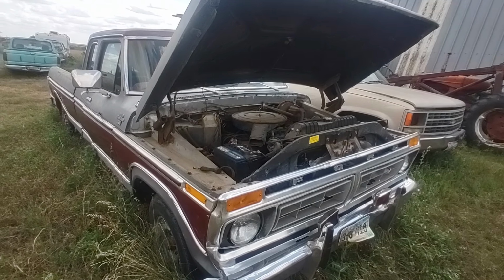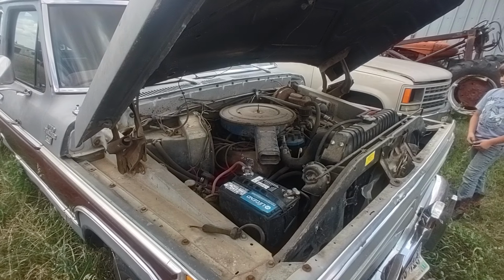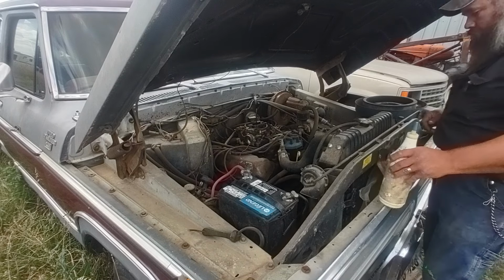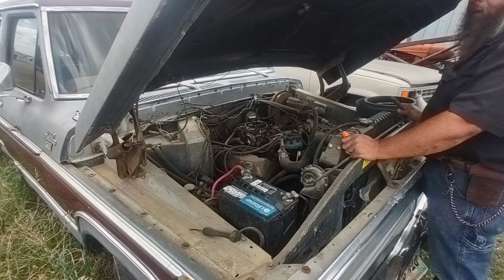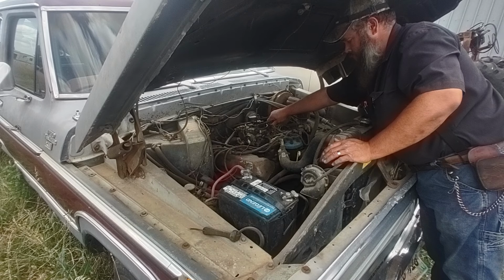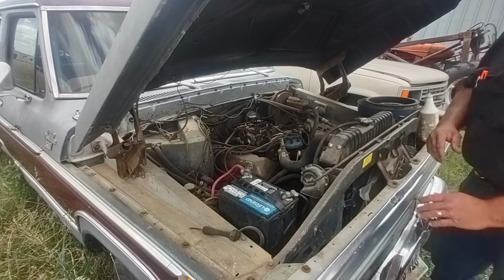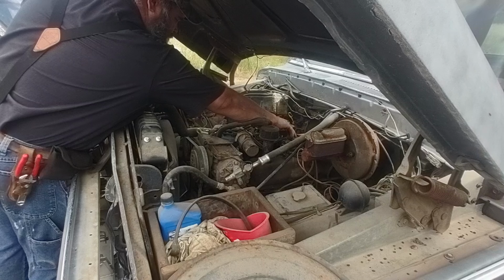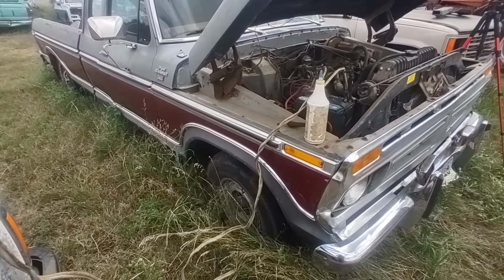Will it Run?1977 Ford F150 Supercab ColdStart of the 460 V8#dentside